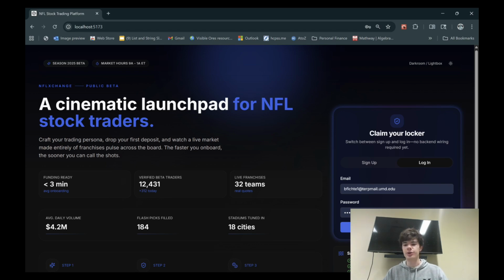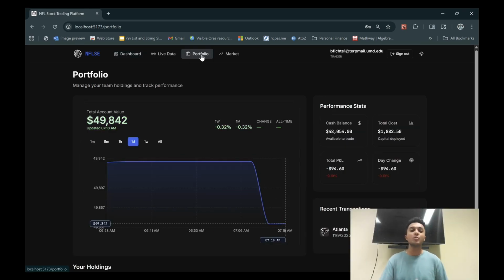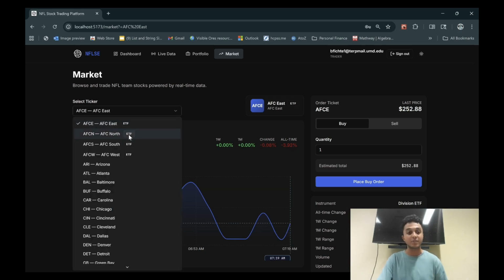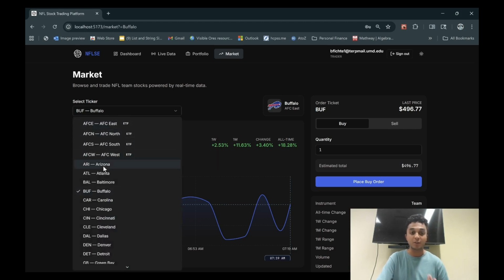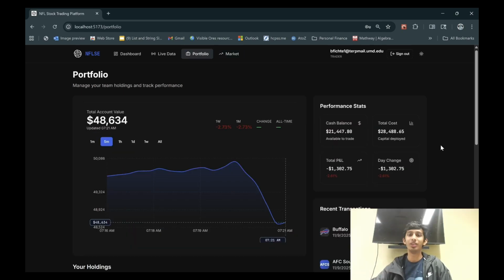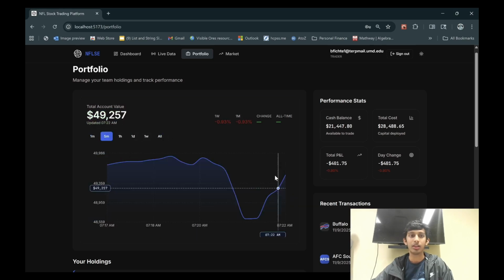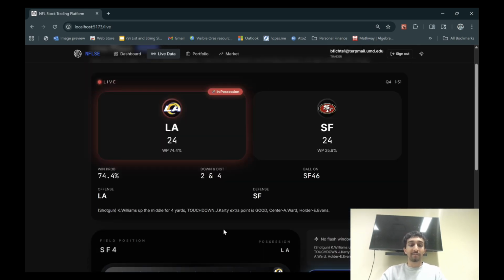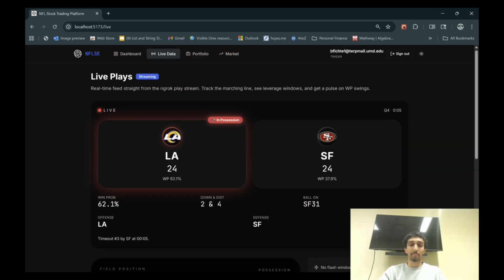AI ATL -- NFL Stock Exchange